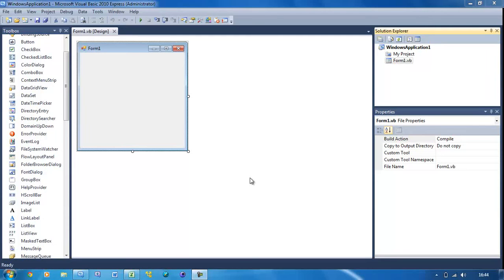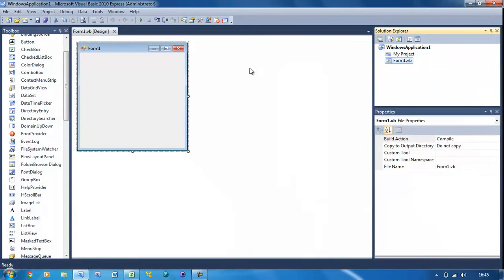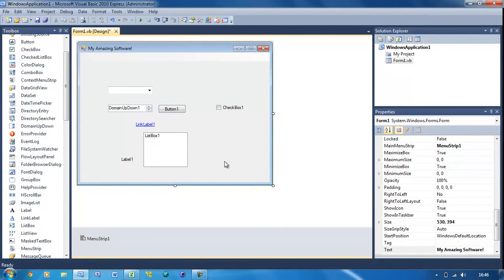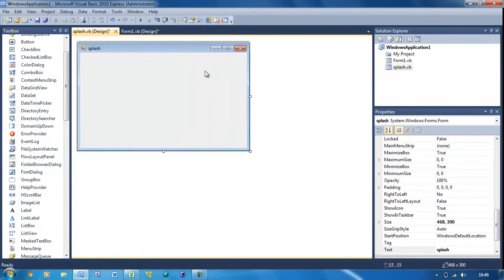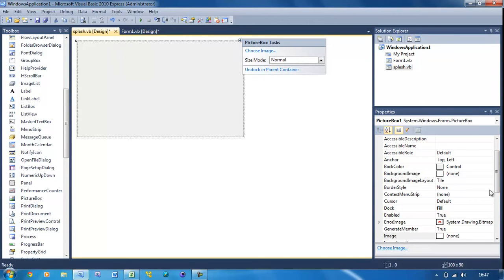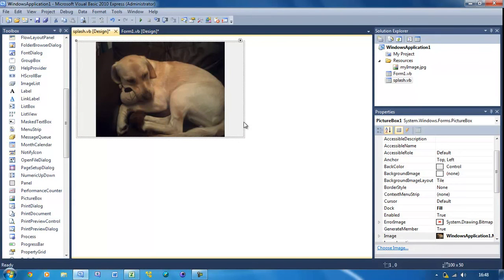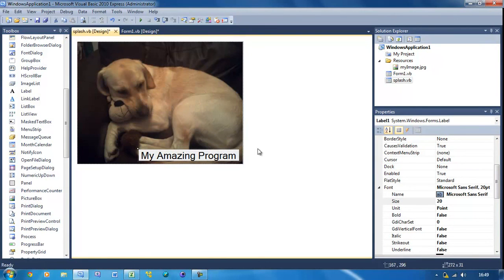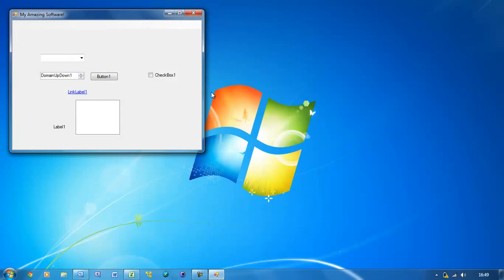Learn Visual Basic - #22 - Splash Screens